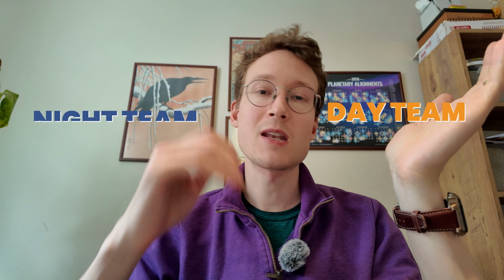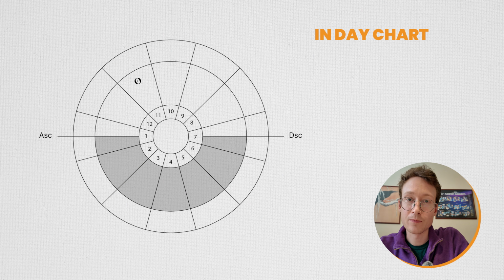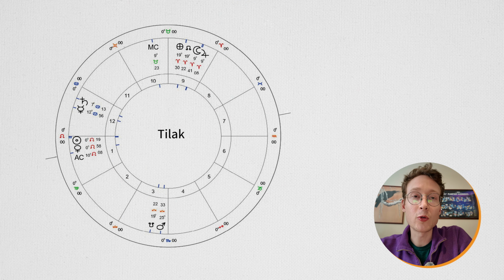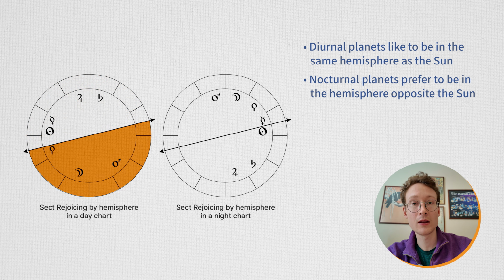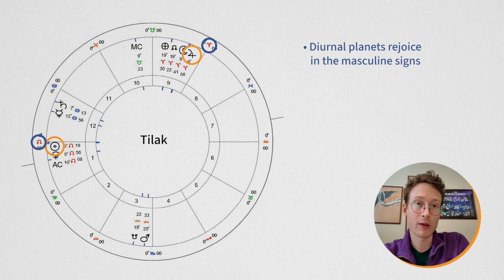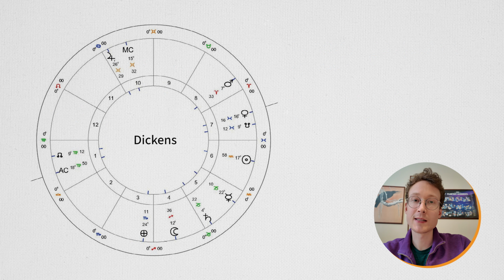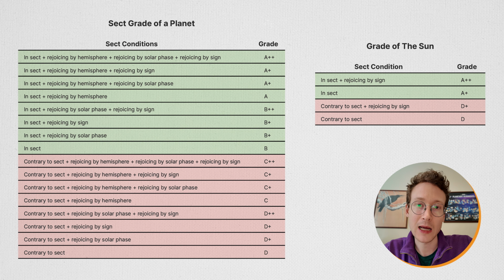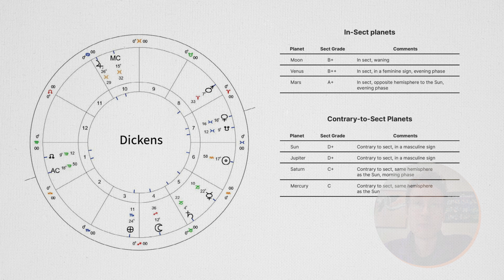Which Planets Help You Most: The Secret of Sect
Is your birth chart a day chart or a night chart? In this Satya Astrology episode, Geoffrey Ballinger explains planetary sect in traditional astrology, showing how it reveals the most helpful and most challenging planets in the chart, with examples from Charles Dickens and Bal Gangadhar Tilak.

0:00 - Intro
0:42 - Start
1:12 - Diurnal and Nocturnal Sect
3:55 - Determining Sect Status
5:57 - Most Positive and Most Negative Planets
7:22 - Sect Example 1: Tilak
8:18 - Sect Example 2: Dickens
9:17 - Sect Rejoicing Conditions
9:45 - Rejoicing by Hemisphere
10:53 - Rejoicing by Hemisphere Tilak
11:22 - Rejoicing by Hemisphere Dickens
12:00 - Rejoicing by Zodiacal Sign
13:12 - Rejoicing by Zodiacal Sign Tilak
13:46 - Rejoicing by Zodiacal Sign Dickens
14:21 - Rejoicing by Solar Phase
15:19 - Waxing and Waning Moon
16:05 - Tilak other conditions
16:33 - Dickens other conditions
17:01 - Sect grading system
20:14 - Tilak sect grade
21:41 - Dickens sect grade
22:55 - Conclusion